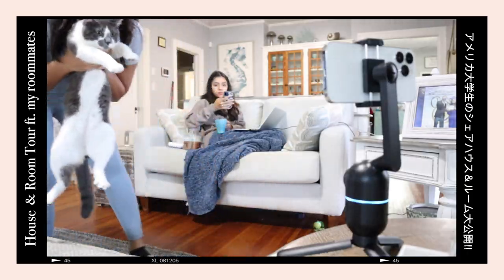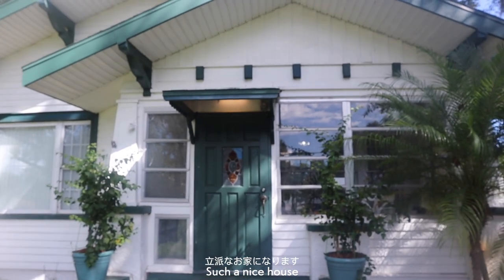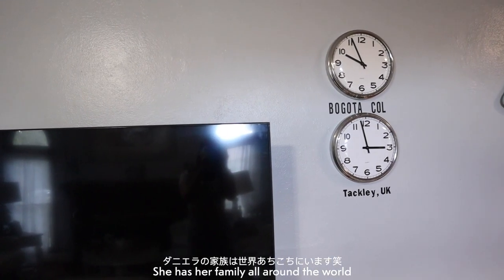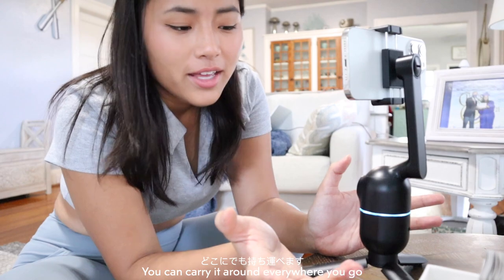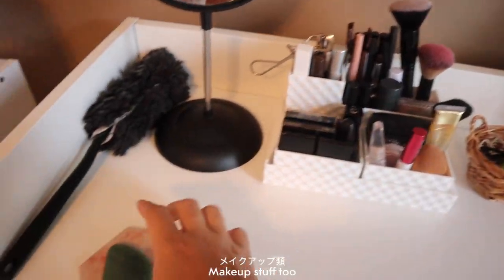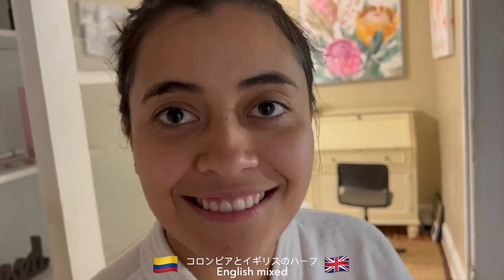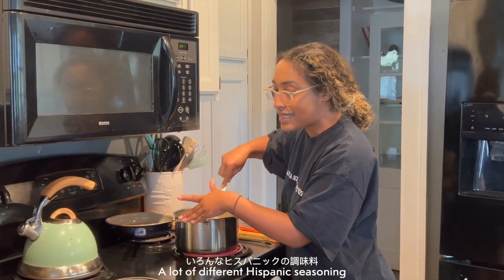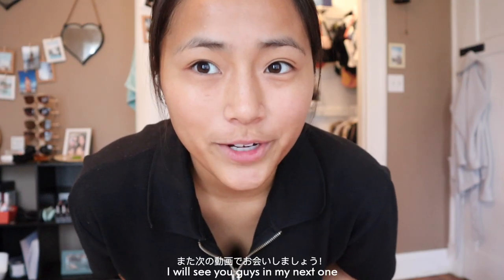アメリカ大学生のシェアハウス大公開!! 新ルームメイトも紹介♪ // House & Room Tour ft. my roommates | Yaska xoxo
アメリカに帰ってきてからものすごく忙しがしくて
すごく久しぶりの動画アップ💦
お待たせしました！！
賑やかなメンバーとシェアハウスしとるけん
見てくれたら嬉しいな♪

動画で紹介したAI搭載の追跡するスマートフォンスタンド！　OBSBOT Me
Amazon US
Amazon JP

公式オンラインストア selfie-phone-mount